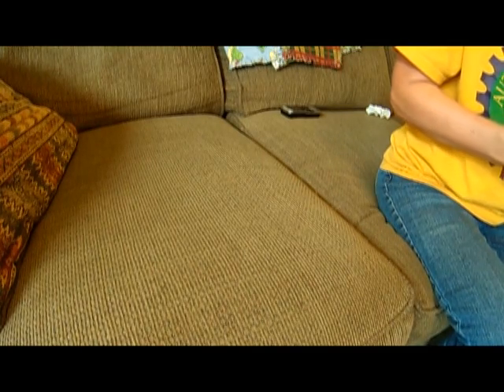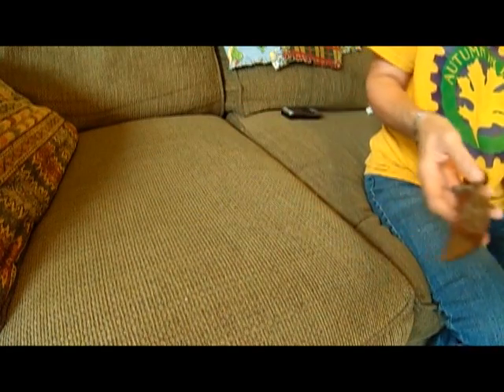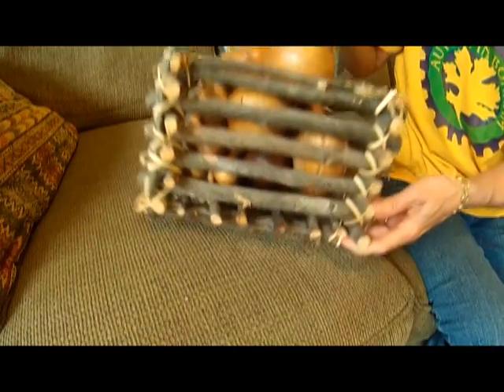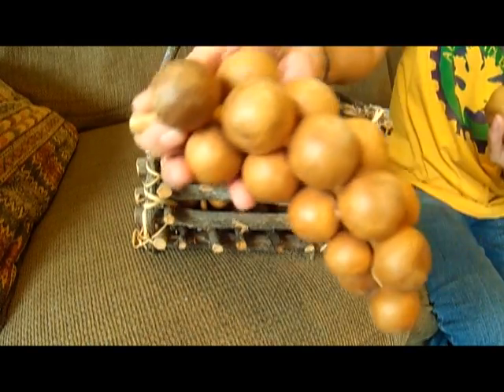Diggin' with Dirty Girl S2E7: Vintage Haul #31 Garage Sale & Flea Market Finds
A few garage sale pieces and a trip to the Torrance flea market. Several items already have sold, and I tell you for how much! Murano glass, two knives, the usual assortment of jewelry (lots of Czech brooches), an Engish biscuit tin, wooden fruit, a Victorian papier mache tray, lots of goodies! and my Ebay store,